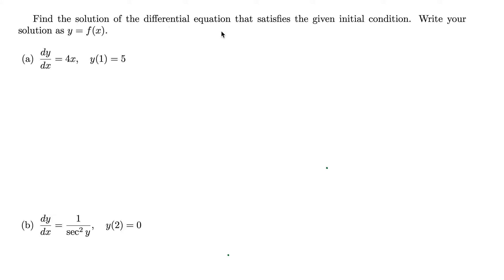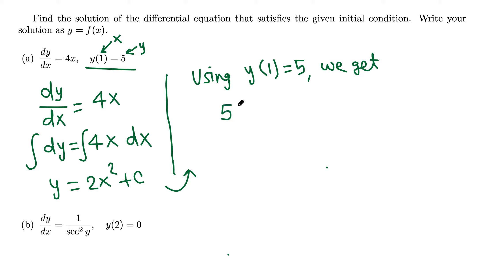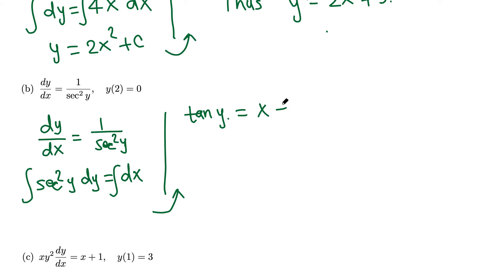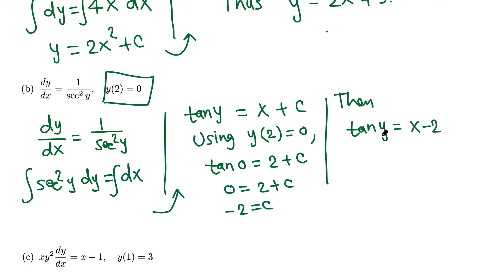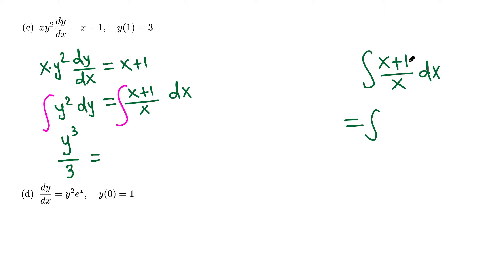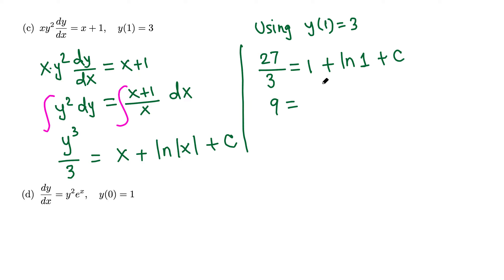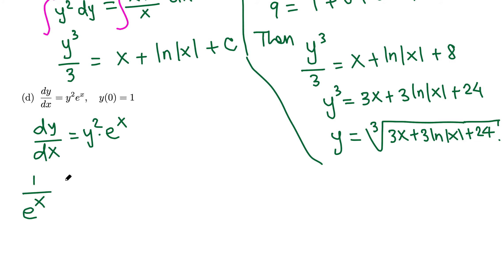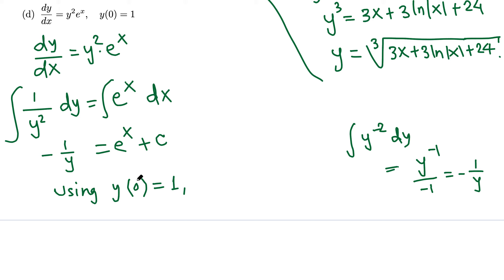Calculus II: simple initial value problems (differential equations)